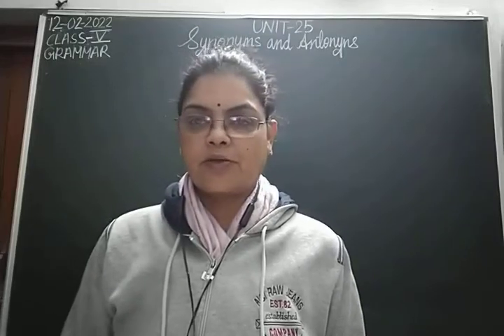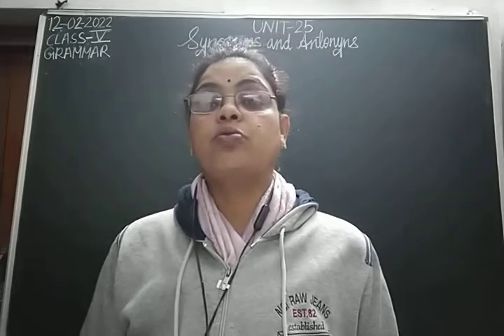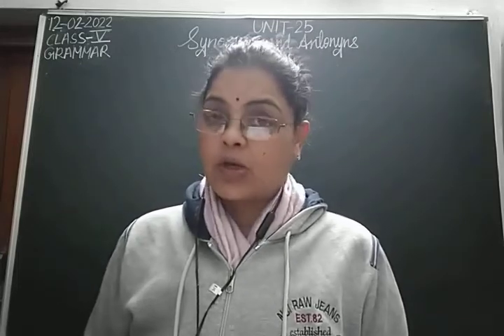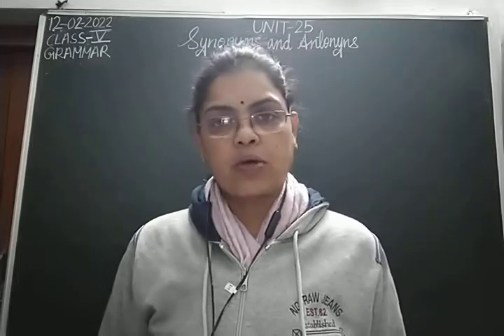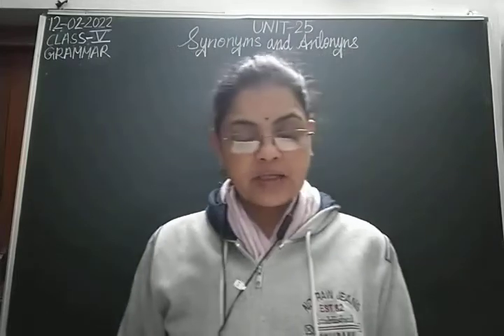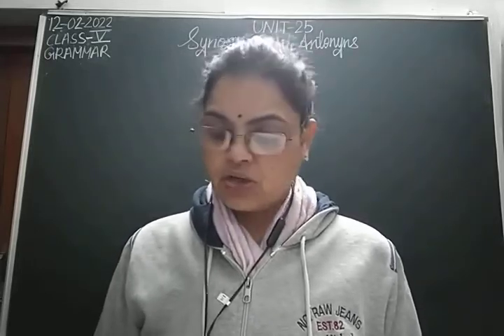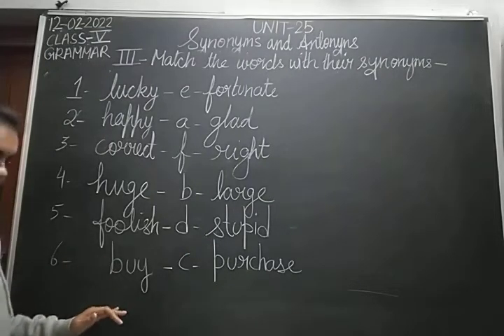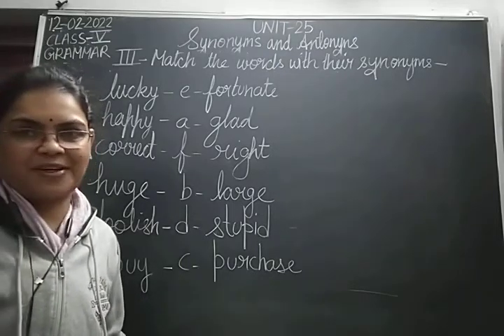Class V English 12-02-2022 by Mrs Nandini Singh Grammar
Class V, English for 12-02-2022 by Mrs Nandini Singh on Grammar Unit-25"Synonyms & Antonyms"